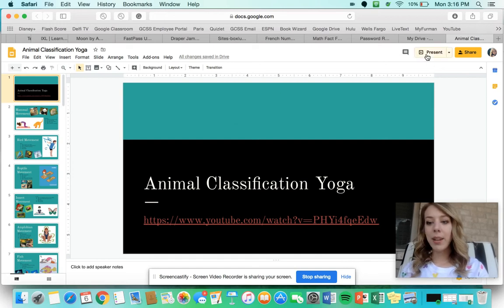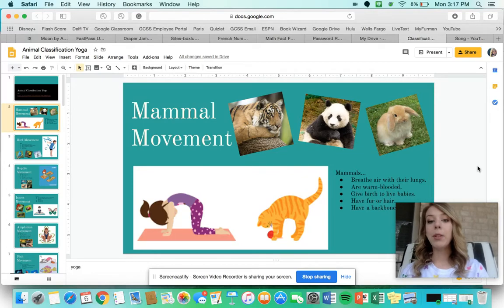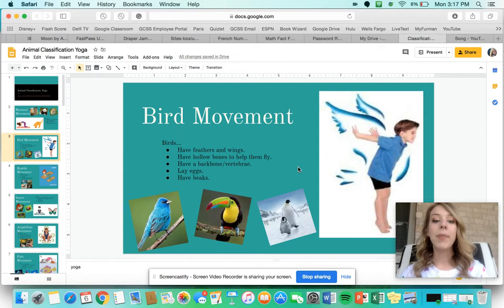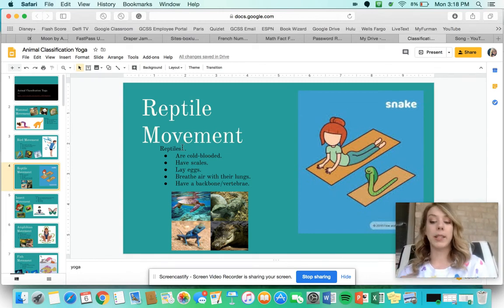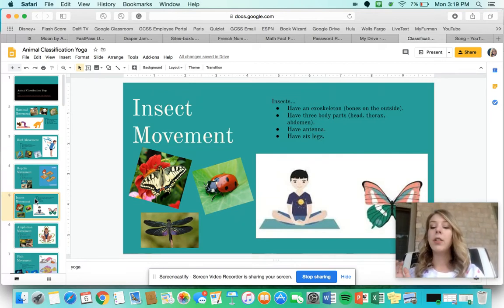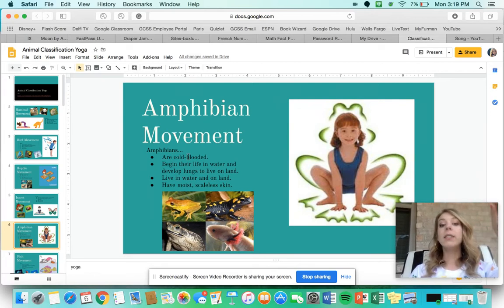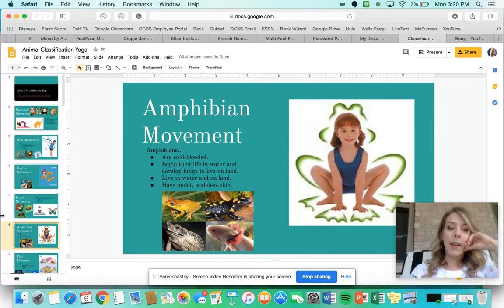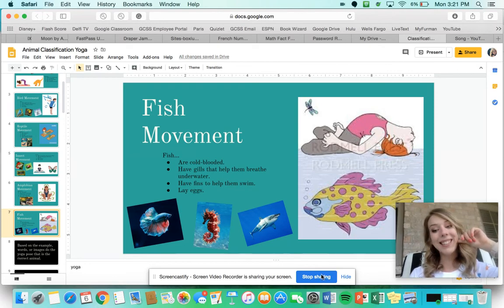Animal Classification Yoga: Part 1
Learn what makes an animal their classification in part 1!